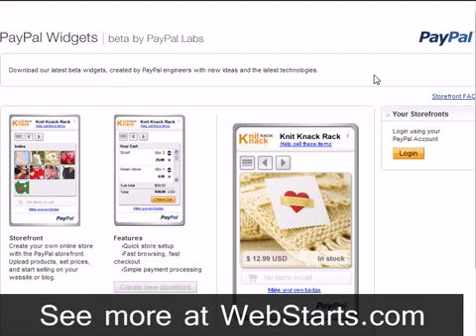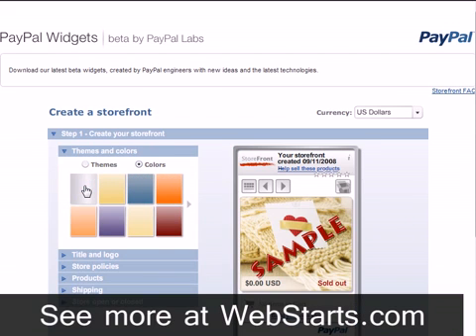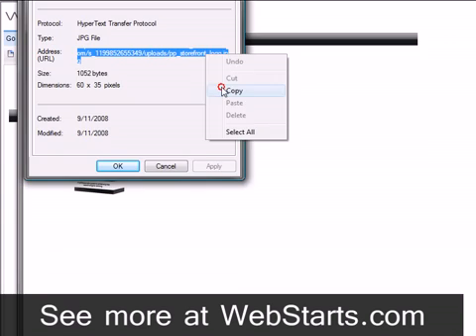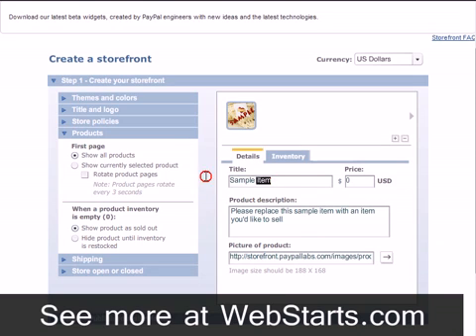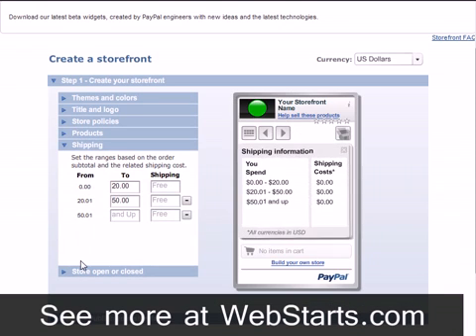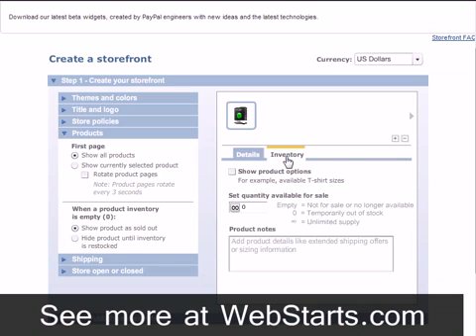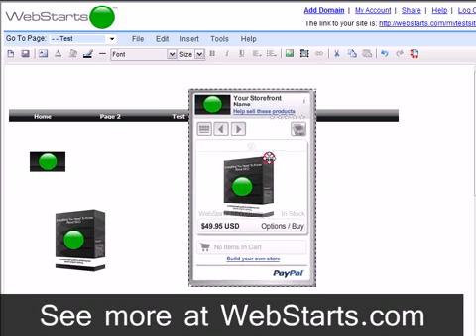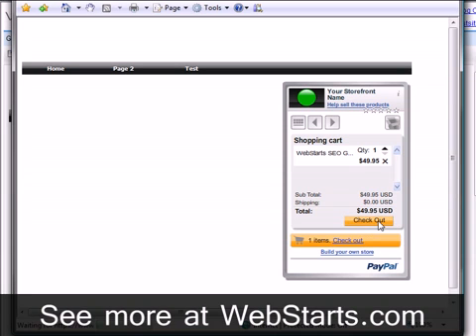WEB STORE! - How to Make a online WEBSTORE! ./ (Ecommerce Store Builder)